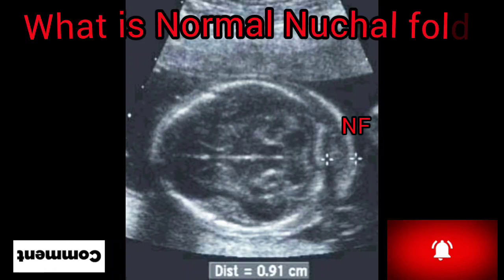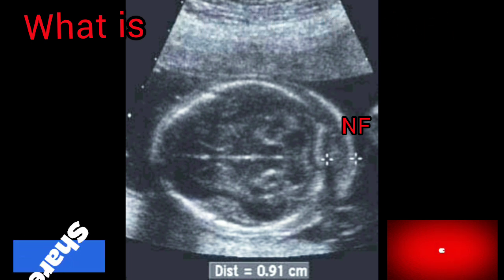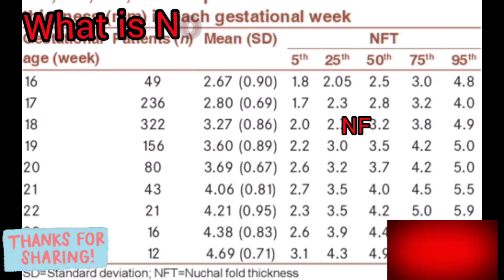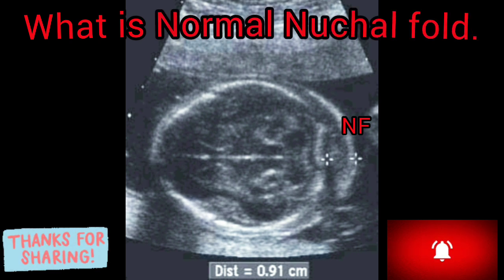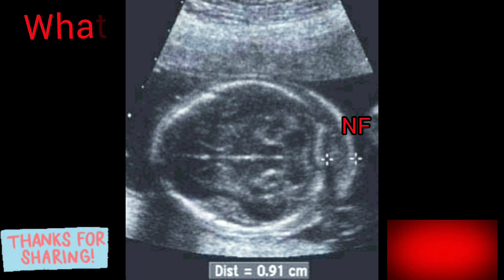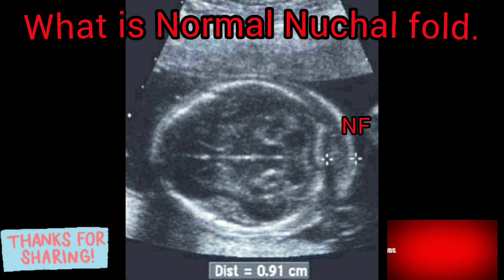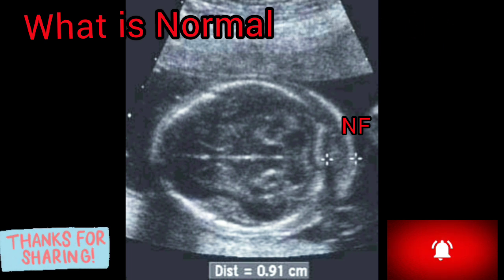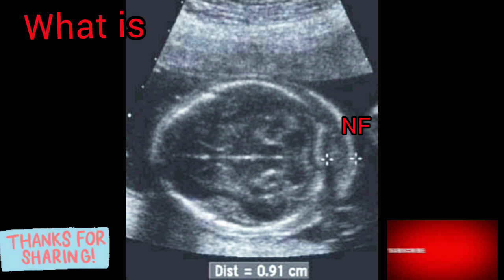What is Nuchal fold on ultrasound.